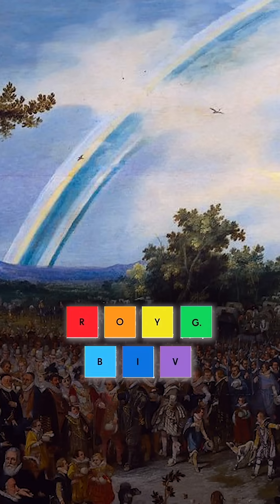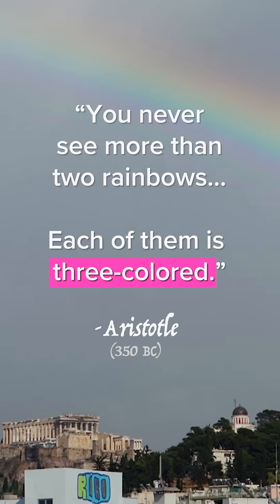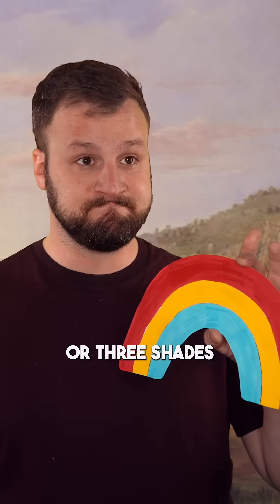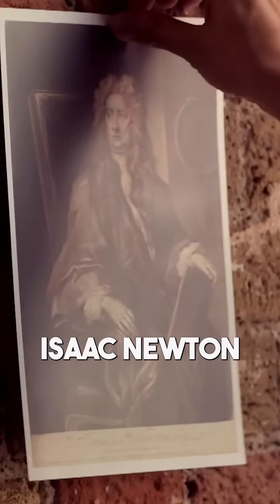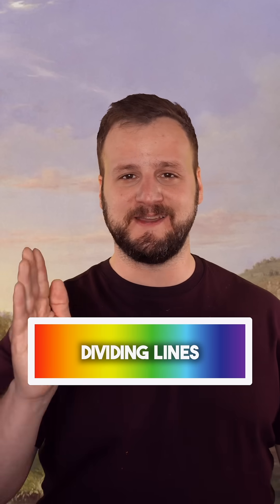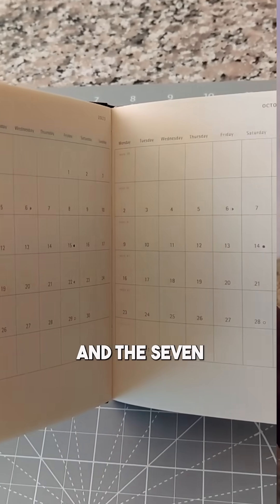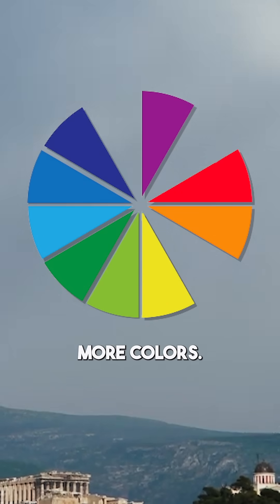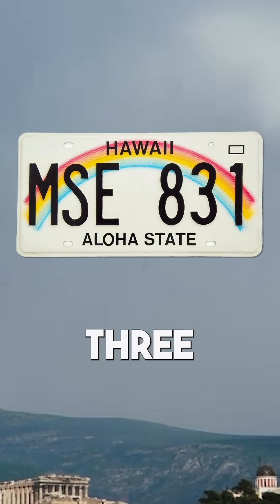Rainbows Used To Only Have 3 Colors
Before the scientific contributions of Isaac Newton, the understanding and depiction of rainbows were significantly different from what we know today. In ancient and medieval times, rainbows were often portrayed with just two or three colors, a stark contrast to the seven-color spectrum identified by Newton.

Isaac Newton's division of the rainbow into seven distinct colors is a subjective interpretation, rather than an objective truth dictated by physics.  Newton's choice of seven colors — red, orange, yellow, green, blue, indigo, and violet — was influenced by his time's cultural and philosophical ideas. The number seven had a long-standing significance in various fields, including religion, mysticism, and the arts. There are seven days of the week, seven celestial bodies known at the time, and seven notes in a musical scale